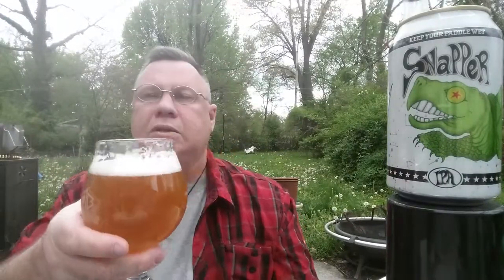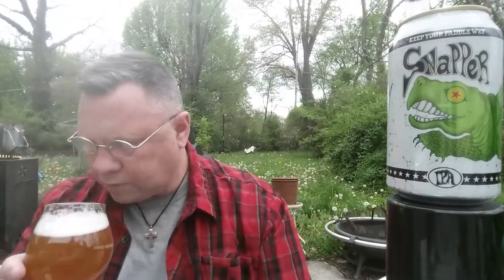Drinkin' With The Beer Whisperer: Logboat Snapper IPA!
7.2% 66 IBU's Logboat Snapper IPA